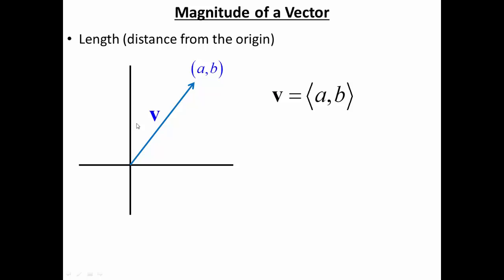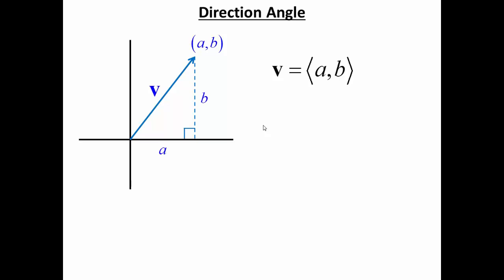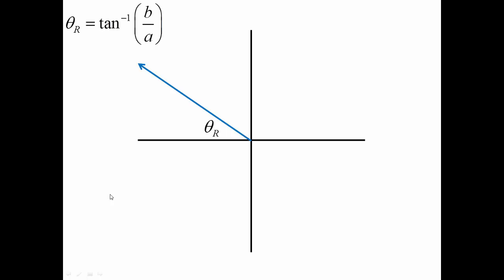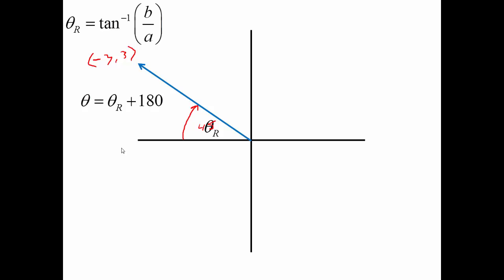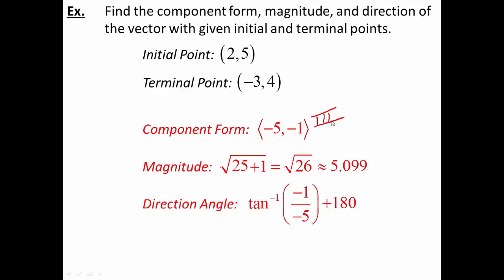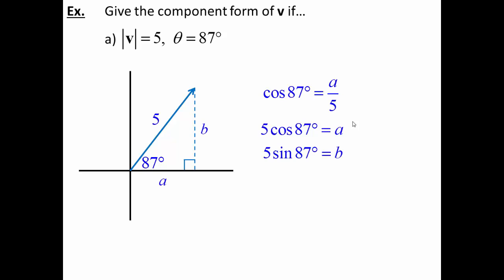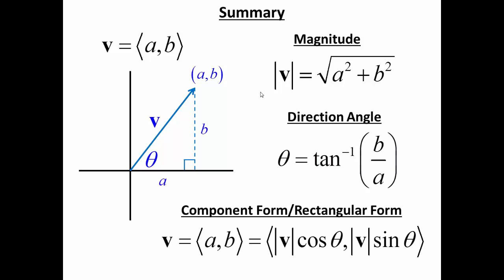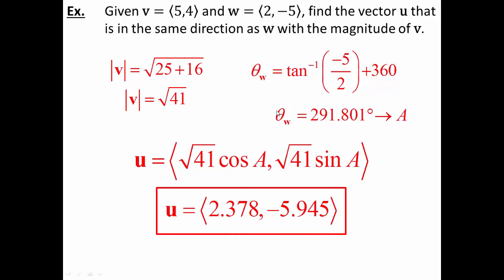Vectors in the Plane - Magnitude and Direction (Old video)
Covers magnitude and direction of a vector.

Magnitude...0:00

Direction...2:31

Examples (Component Form to Magnitude/Direction)...7:23

Examples (Magnitude/Direction to Component Form)...9:51

Summary...11:57

Finding a vector from a vector...12:58